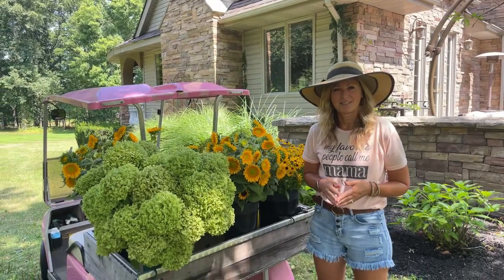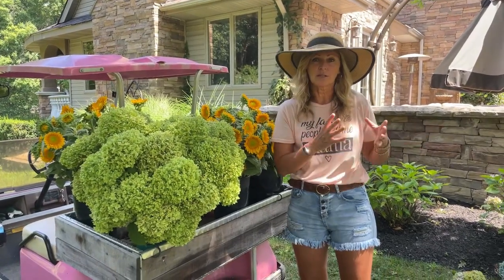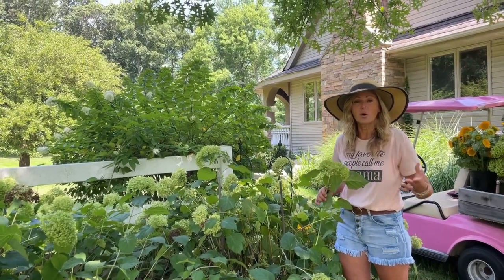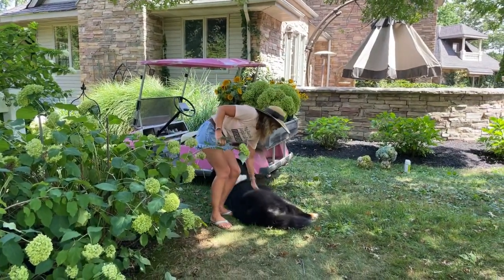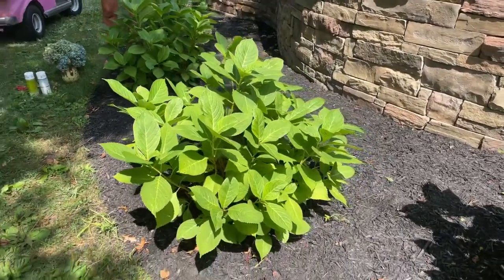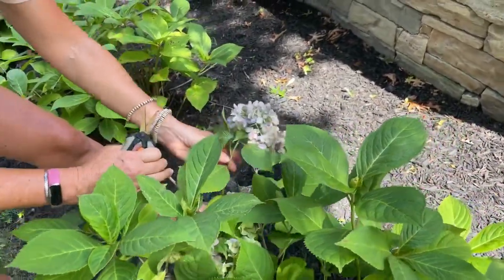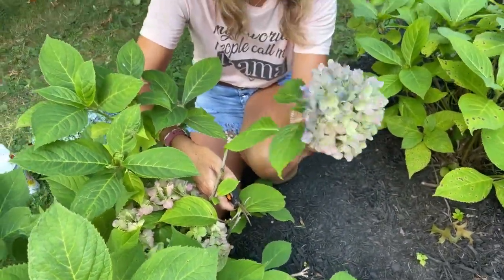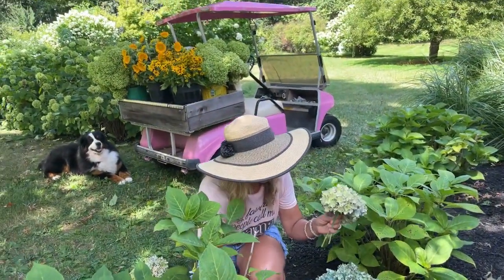Hydrangea Cutting Tips - Kelly Lehman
Garden planning has never been easier and this garden tip video is a great gardening for beginners video. Kelly Lehman will share lots of easy to follow "How To" hydrangea care tips with you throughout the year from her flower farm and NJ Garden. Hope you enjoy her gardening hacks.

Here is a link to my easy to follow online flower course showing you how to grow a fresh cut flower garden in your own backyard. This makes for a great Mother's Day gift too.